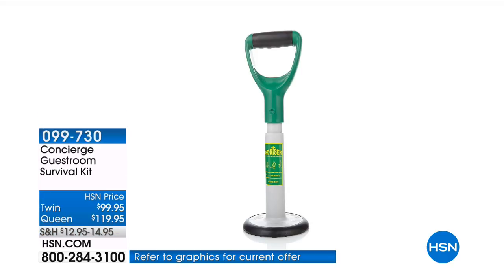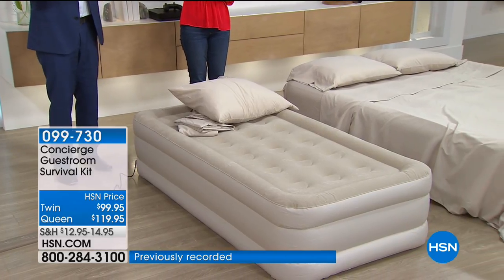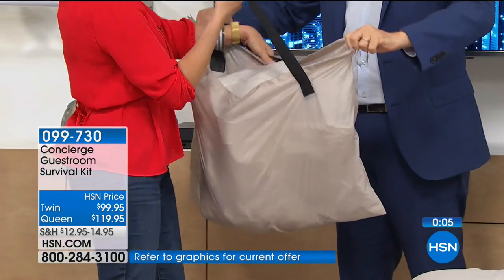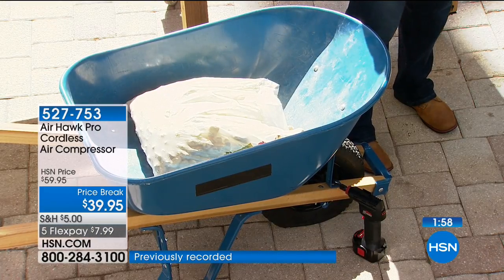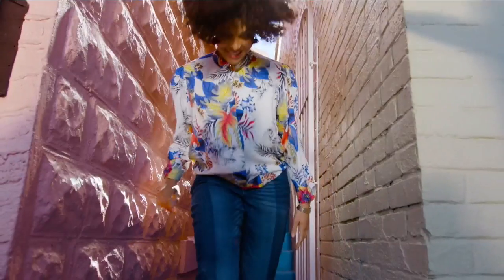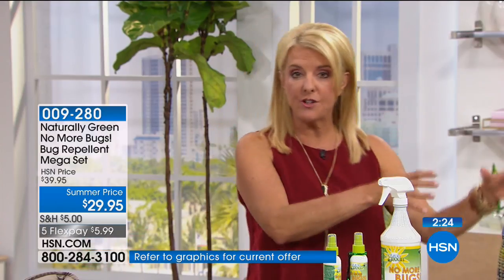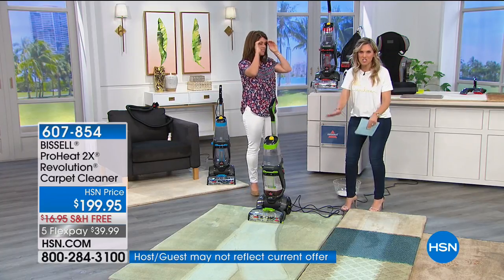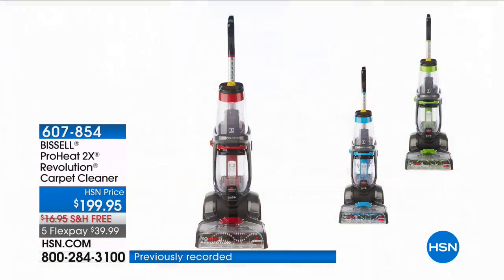HSN | Home Solutions 05.25.2018 - 05 AM